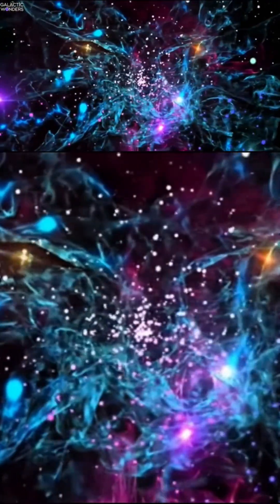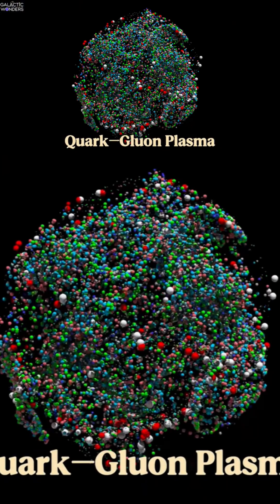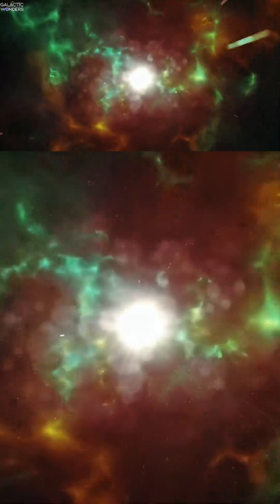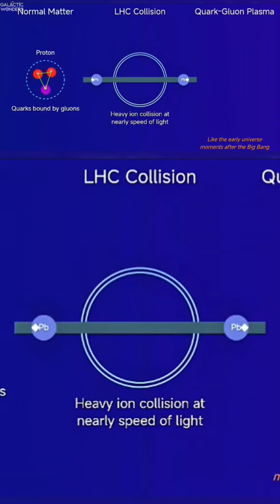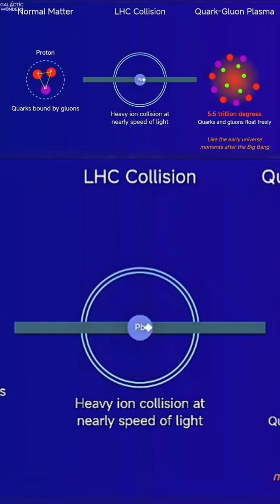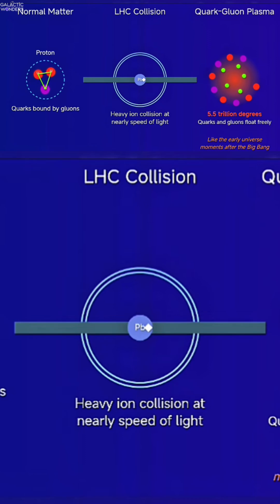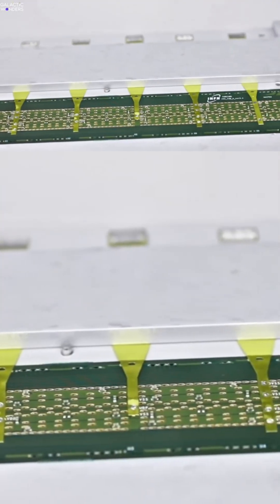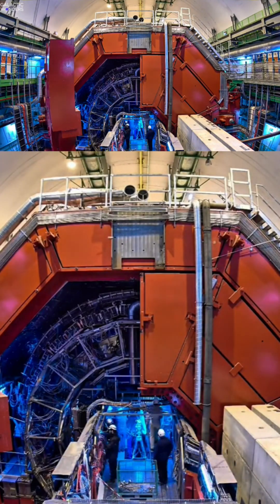What is Quark-Gluon Plasma?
Right after the Big Bang, matter didn’t look anything like atoms or molecules.
It was a super-hot soup of quarks and gluons—the most fundamental building blocks of everything! 😲

This state is called Quark-Gluon Plasma, and scientists have recreated it in particle colliders... at temperatures over 4 trillion degrees Celsius! 🔥

👇 Comment your favorite space-time mystery!